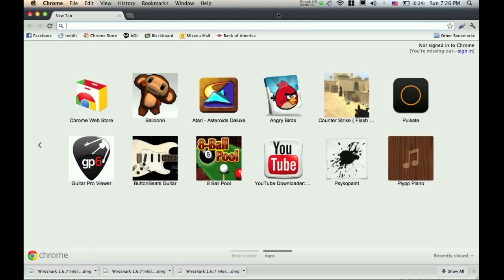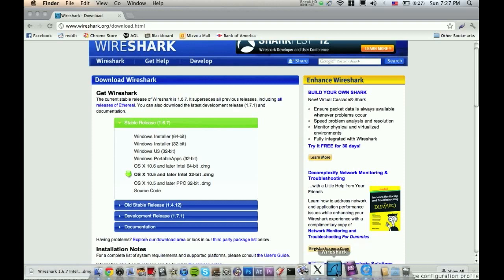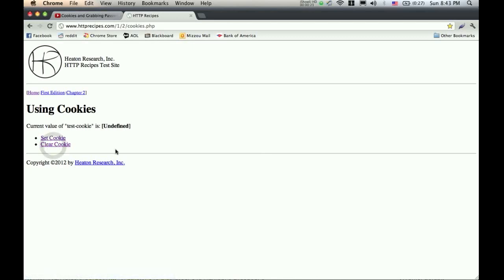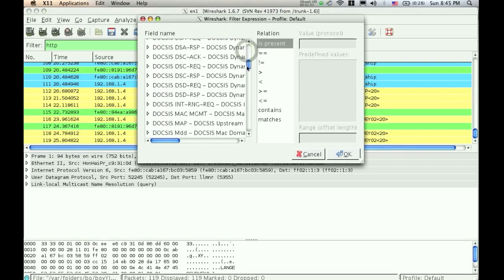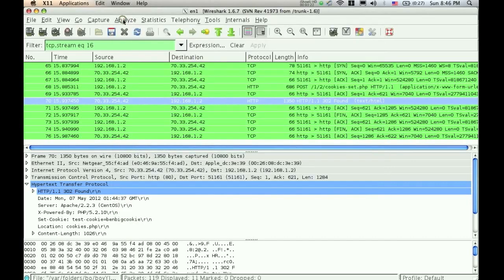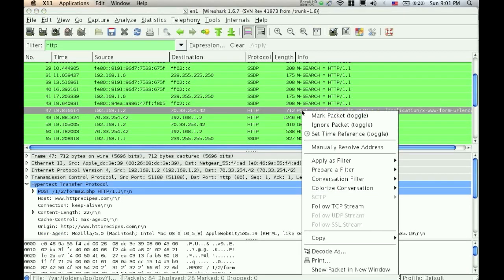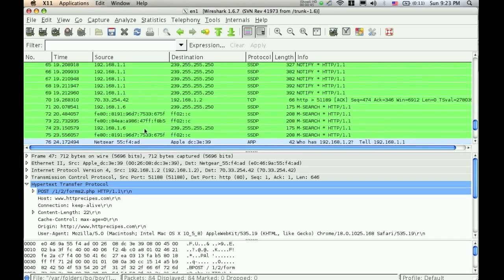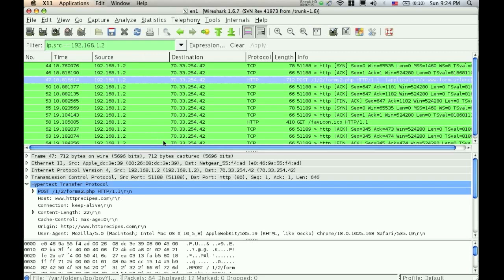Wireshark Tutorial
This is an introductory tutorial for the cyber security tool, Wireshark.